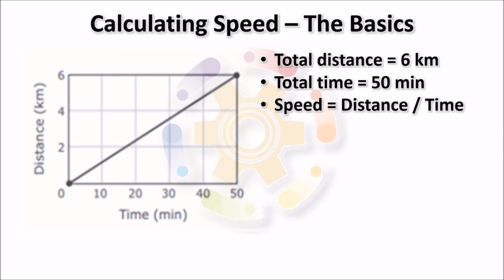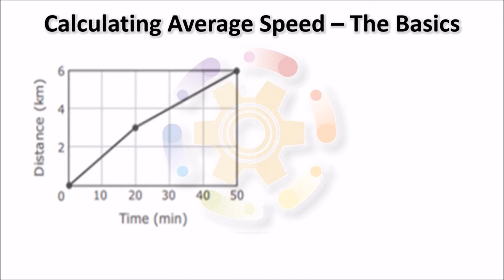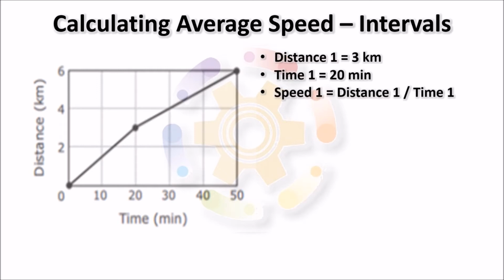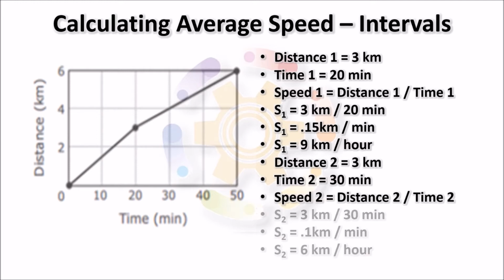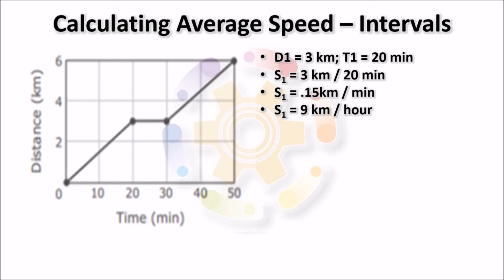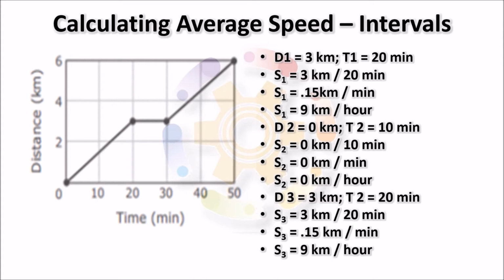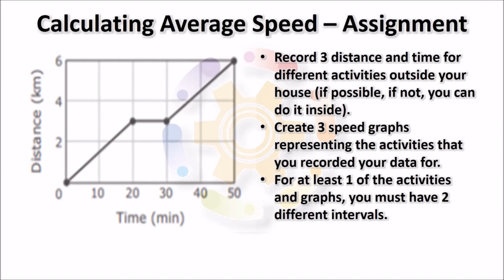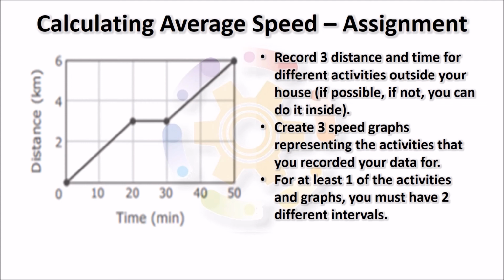Week 3 Physics Friday Part 1